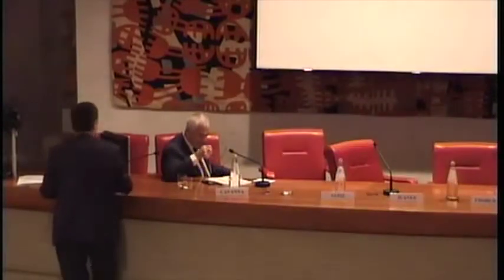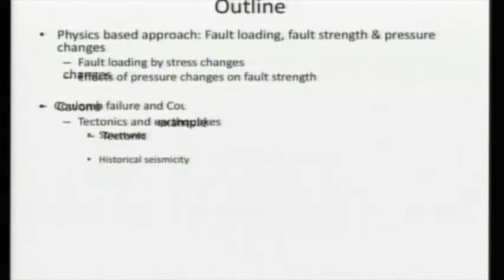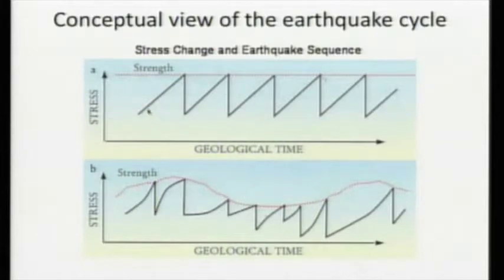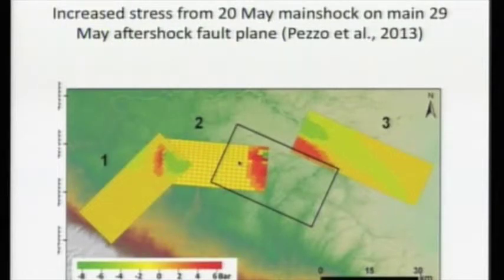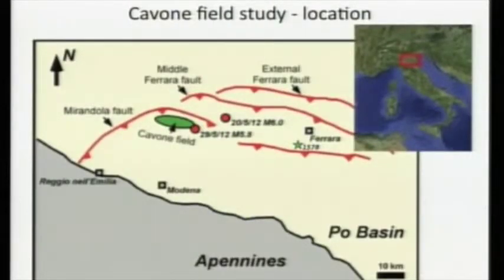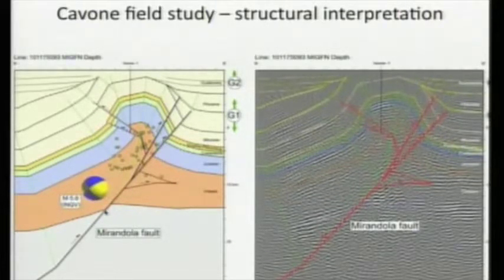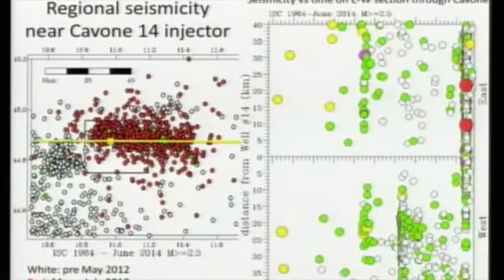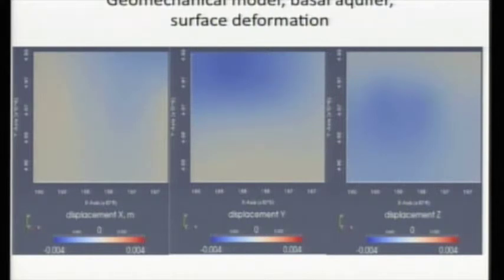Bradford H. Hager, MIT: La modellistica geo-meccanica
Intervento di Bradford H. Hager del MIT dal titolo "La modellistica geo-meccanica come strumento di monitoraggio e gestione del potenziale di indurre sismicità dalle attività di coltivazione di idrocarburi"